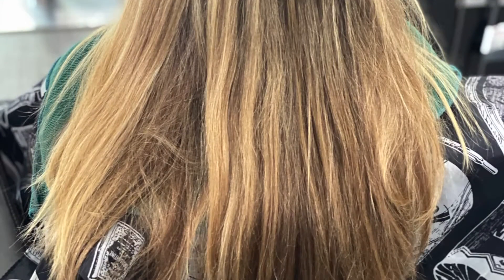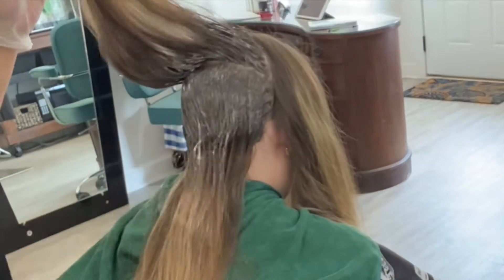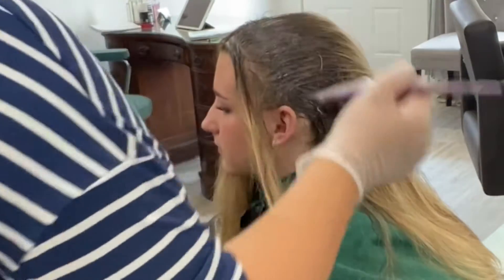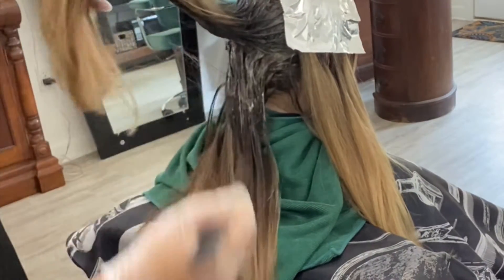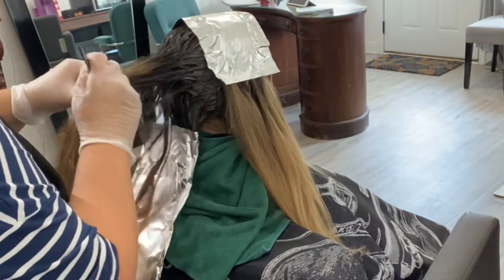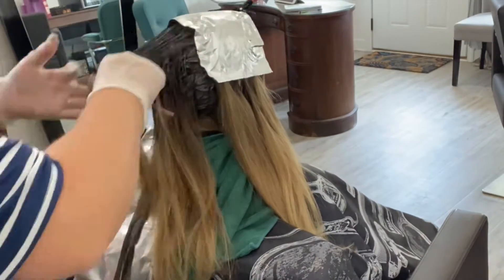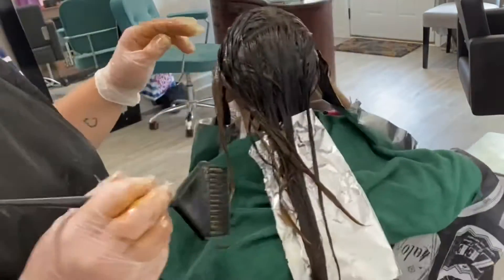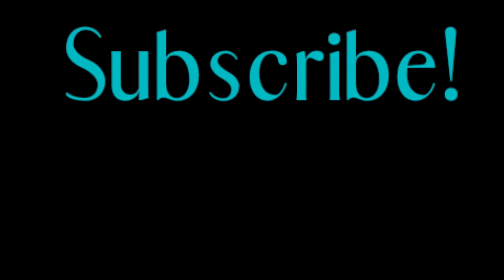FORMULATING FOR A COLOR MELT/REVERSE BALAYAGE | how to formulate lowlights.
Taking a natural level 6 from a level 8-9 balayage to a level 4 color melt color tutorial.